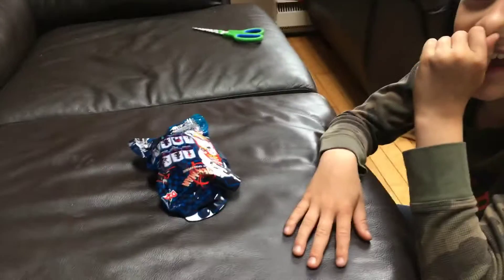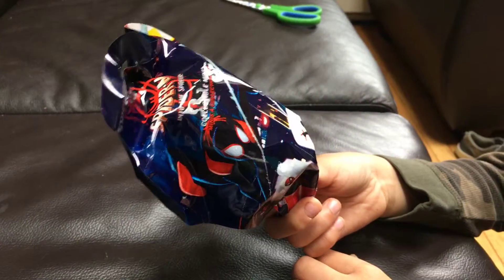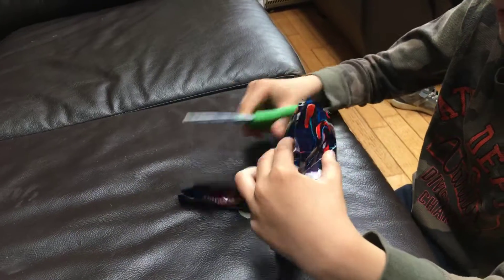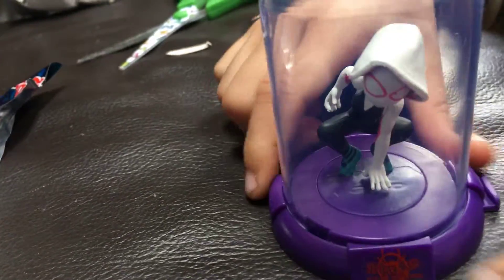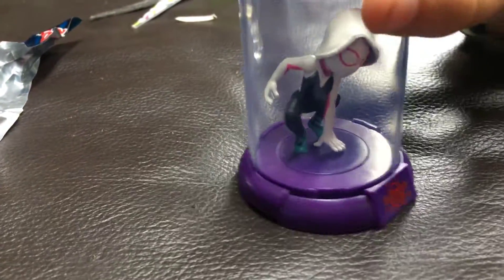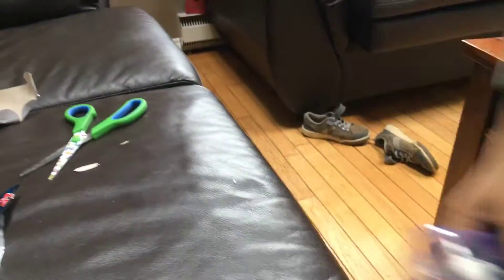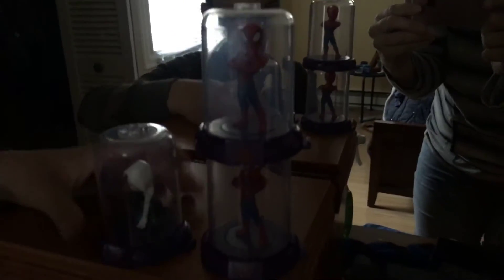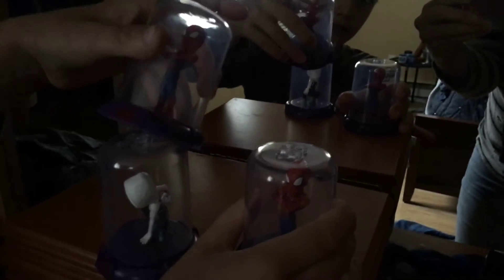Unboxing 2 Spider-man into the Spider verse